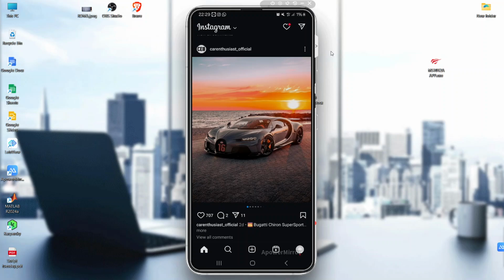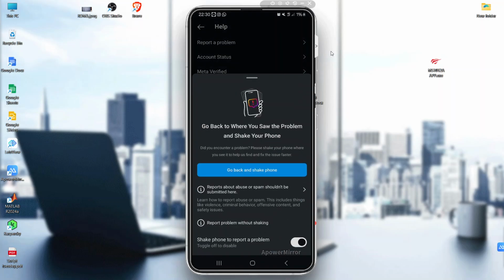How To Fix Can't Send Message For 7 Days On Instagram Tutorial